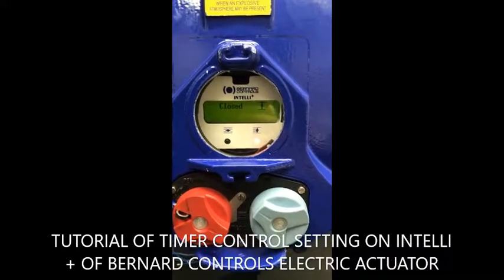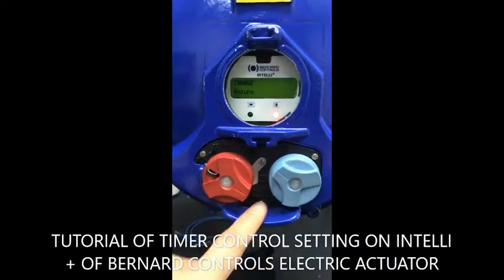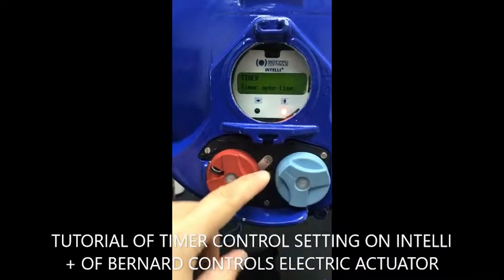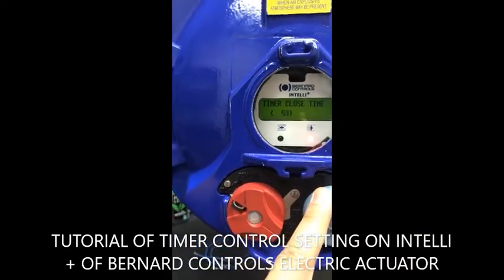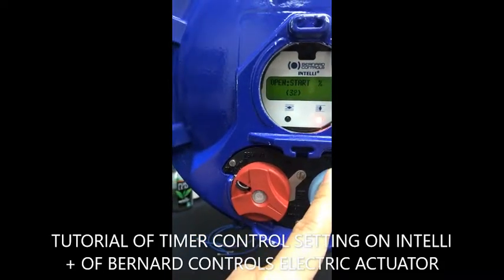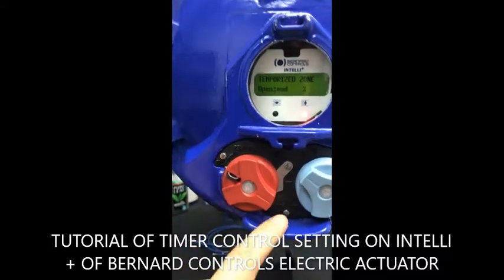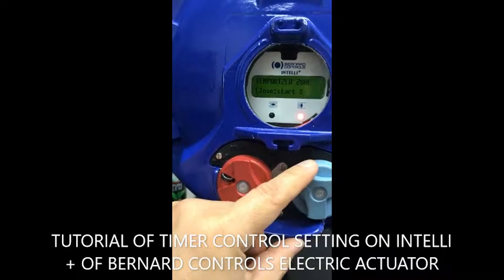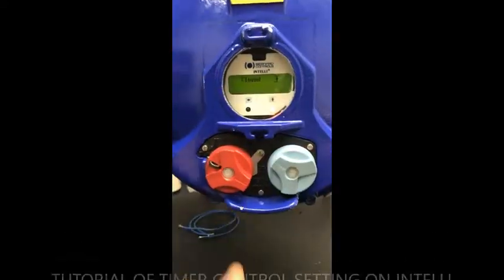TUTORIAL TIMER SETTING ON INTELLI+ - BERNARD CONTROLS - ELECTRIC ACTUATOR